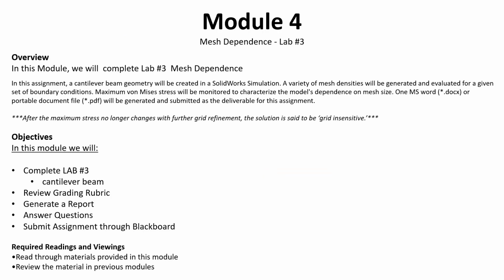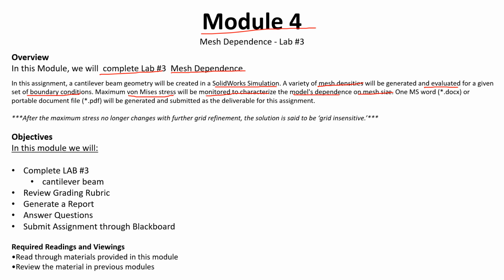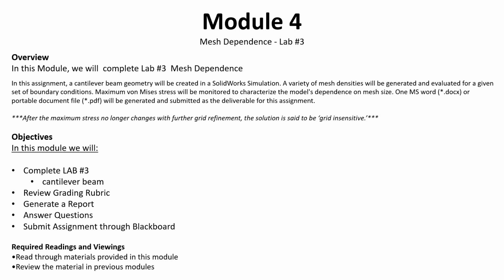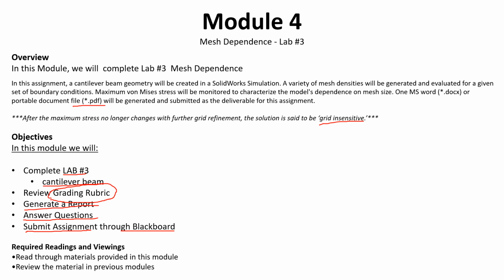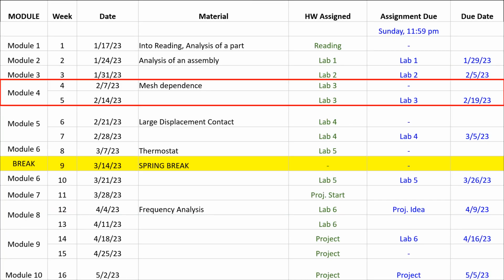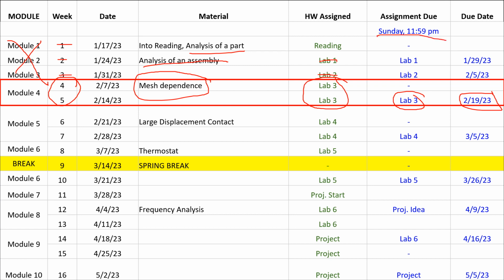ME 083 module 4 Overview 2023